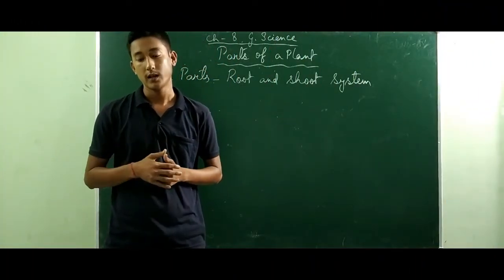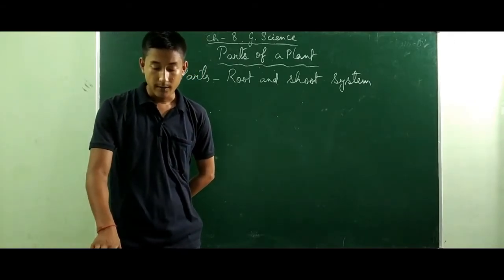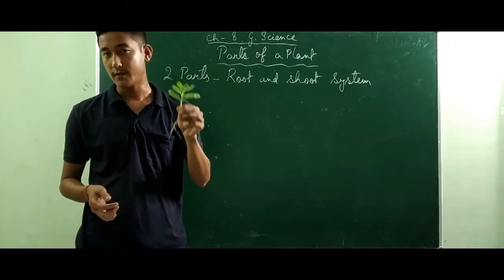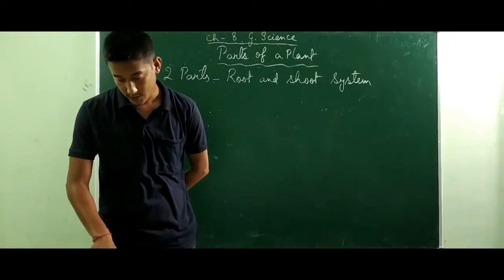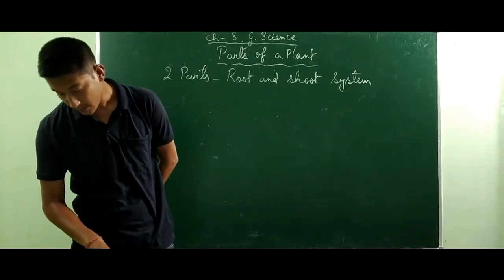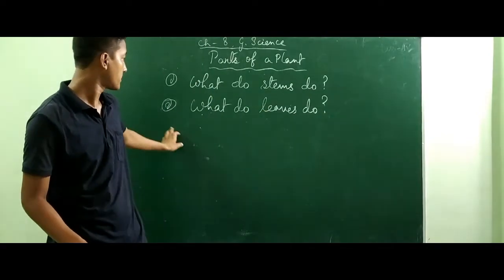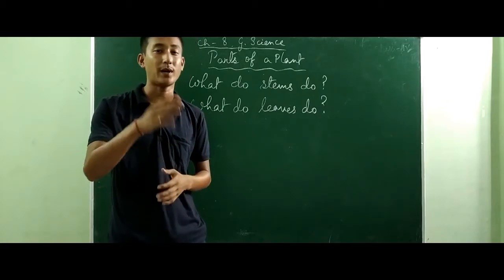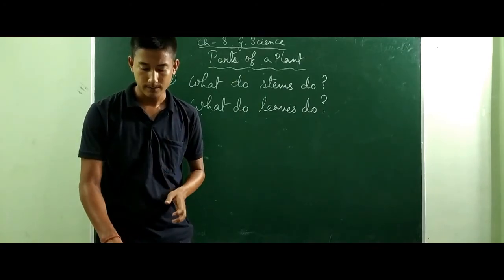CLASS 3 | SCIENCE | PARTS OF A PLANT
SIR JONY SINGHA